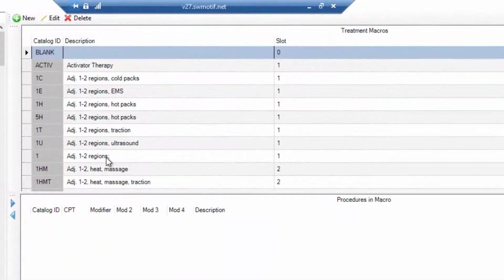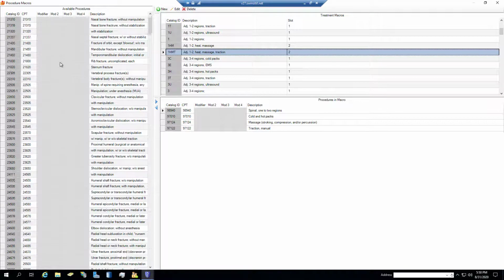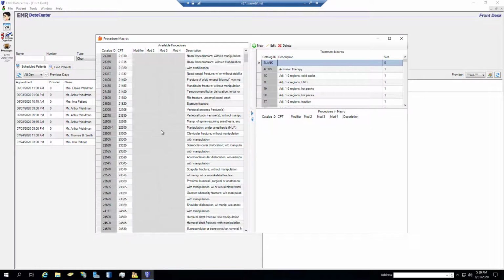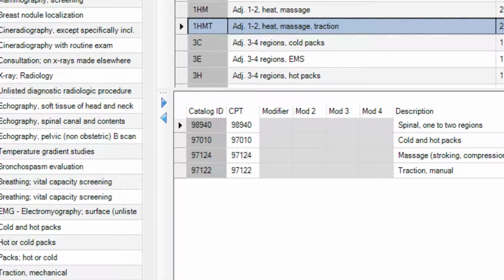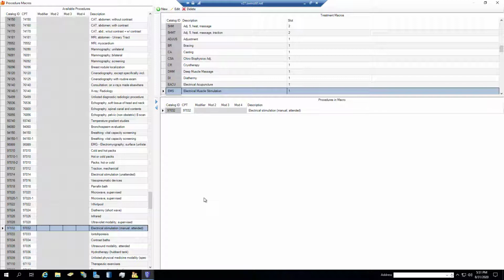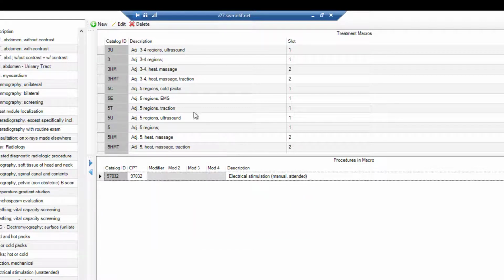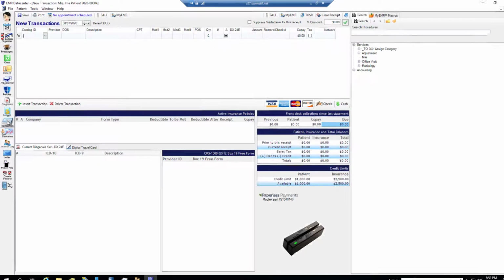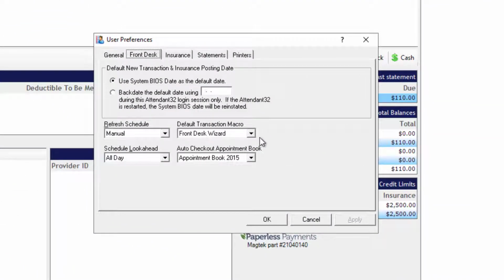EMR Datacenter - Auto Checkout Macros